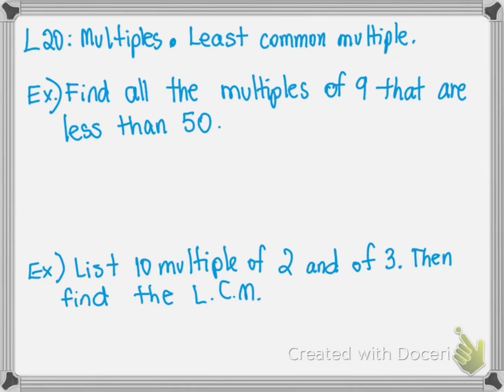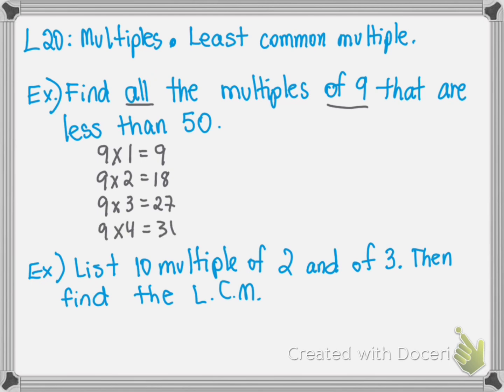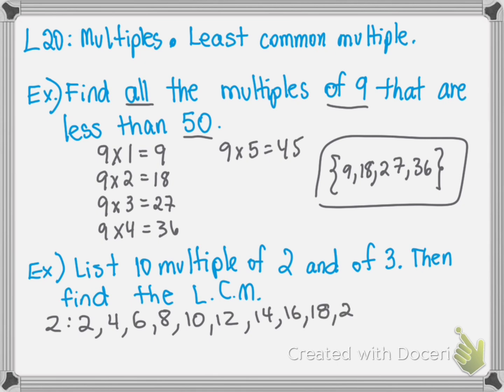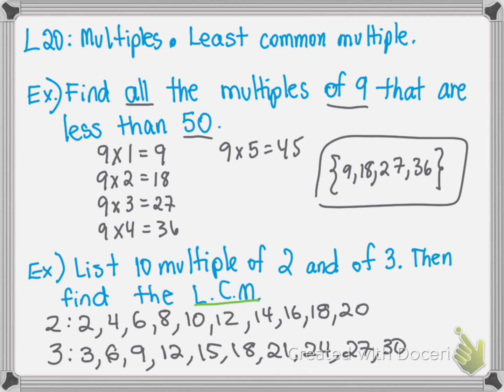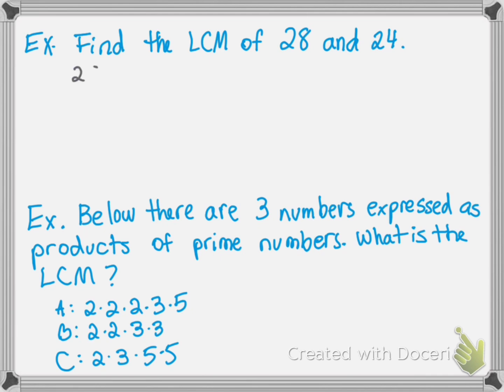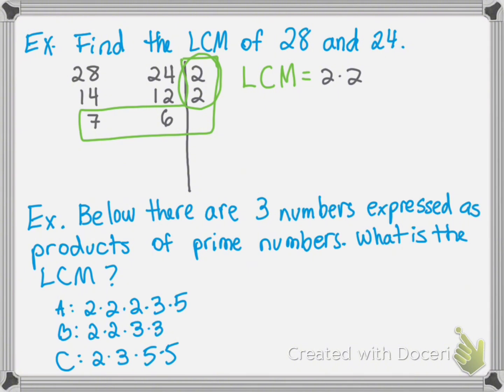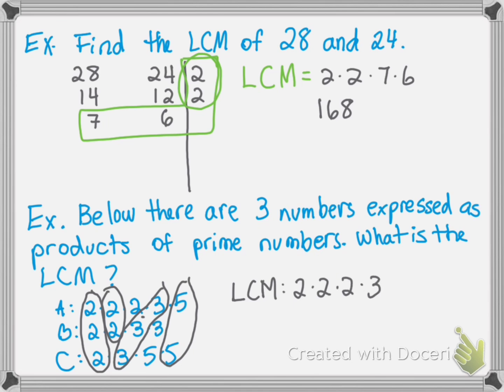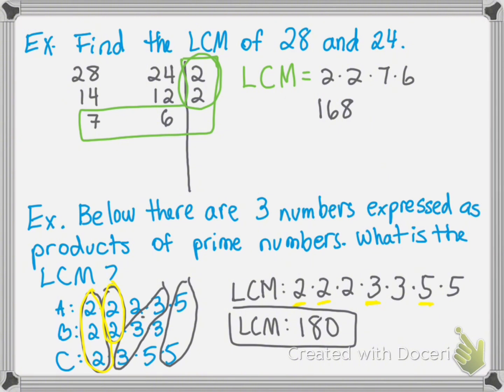Saxon Algebra Half: Lesson 20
Multiples